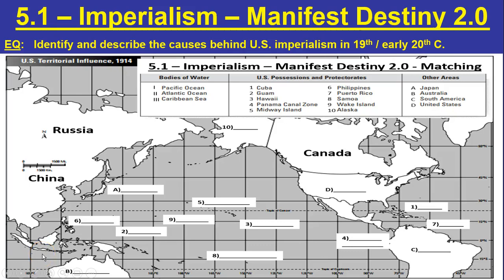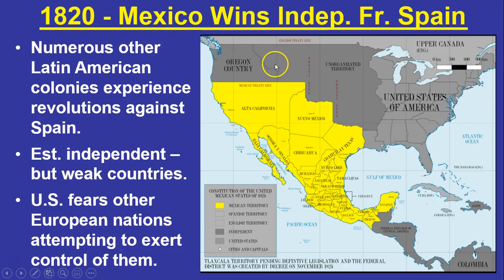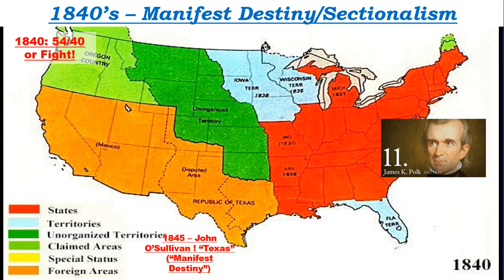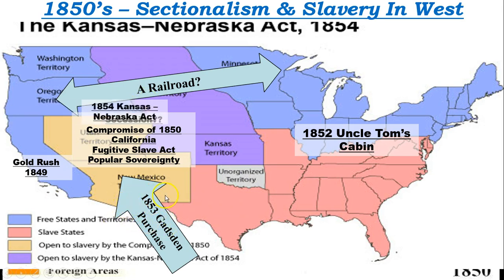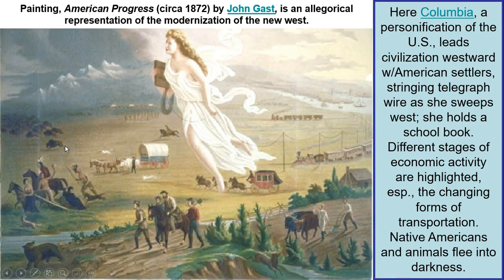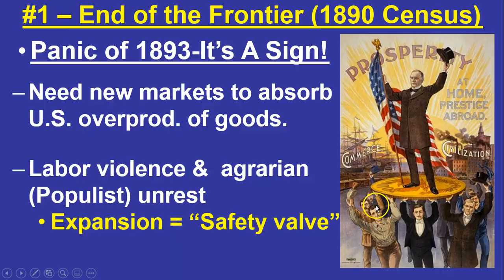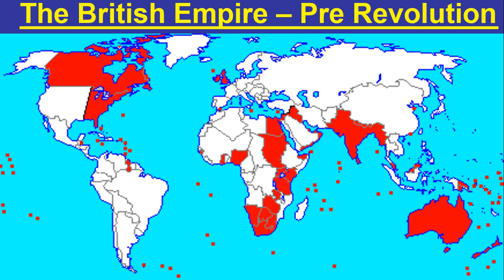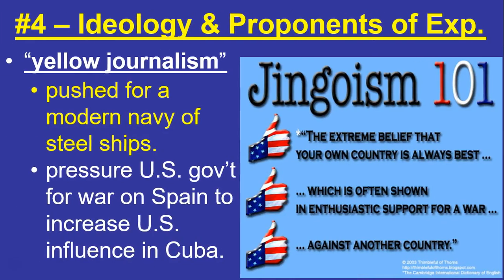5 1 U S Imperialism and Causes